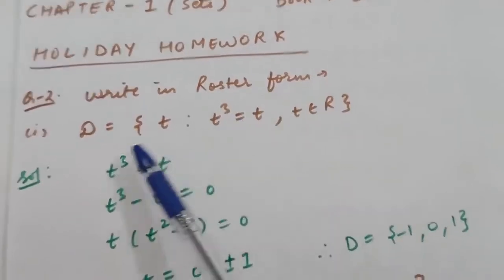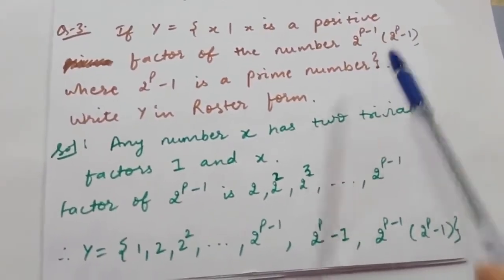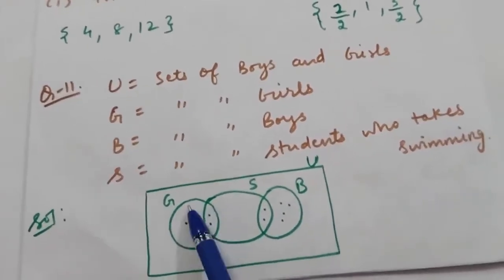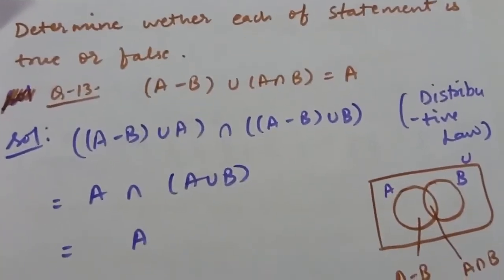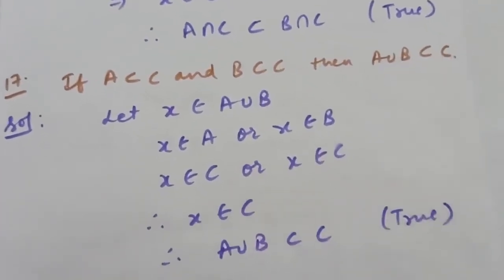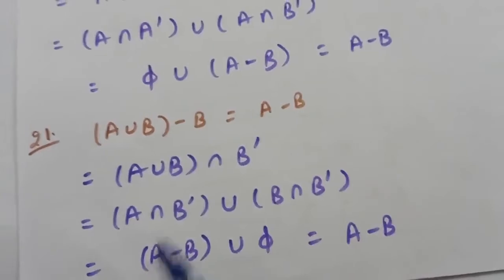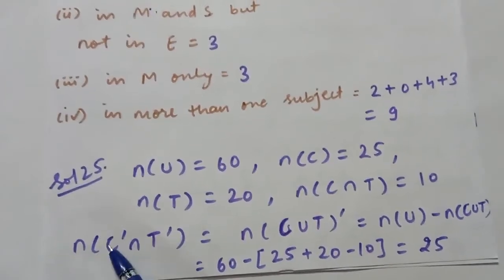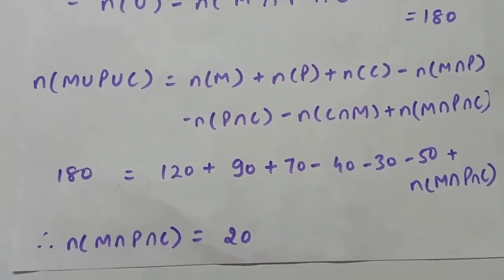Class 11th, Day-37, Maths , Ch-1, Sets, BOOK, NCERT EXEMPLAR , Holiday H W Solutions